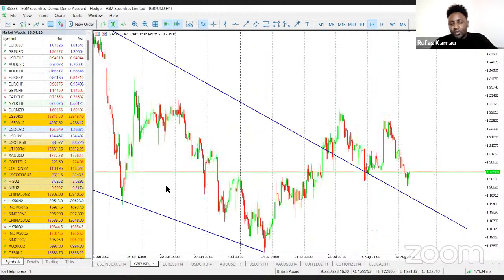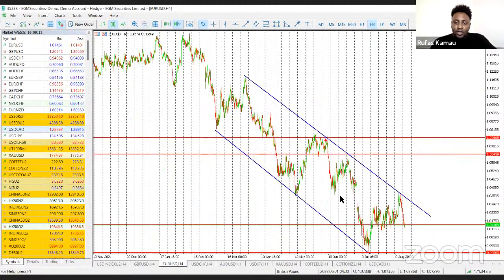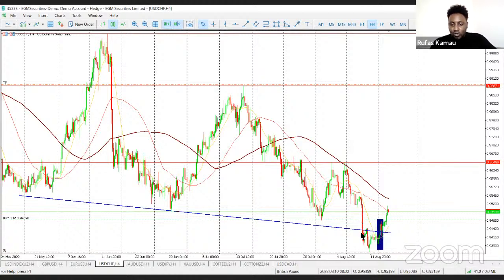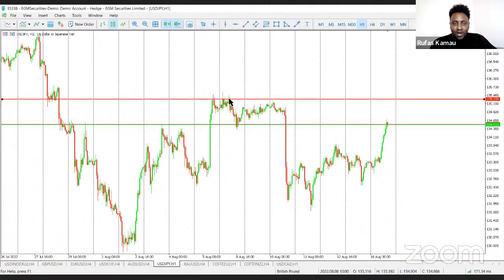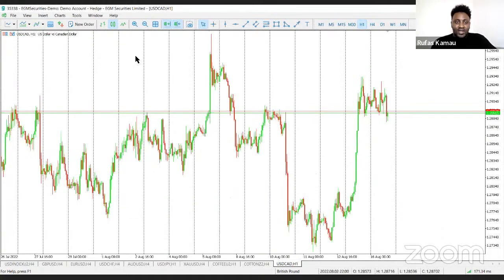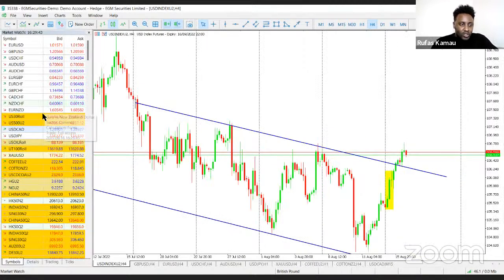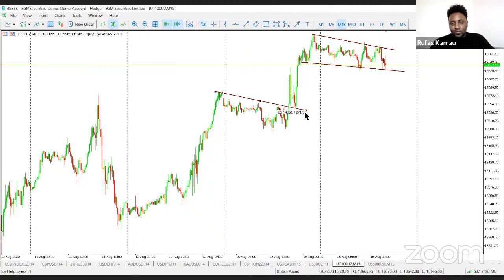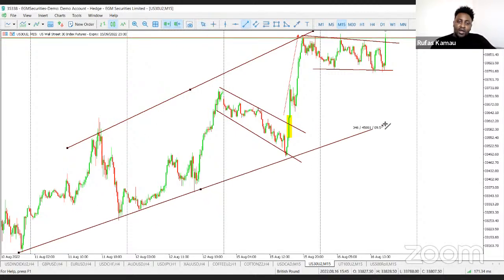US Market Open with Rufas Kamau Episode 5